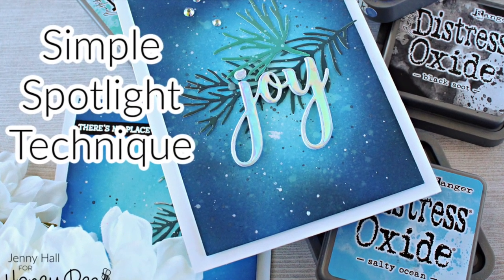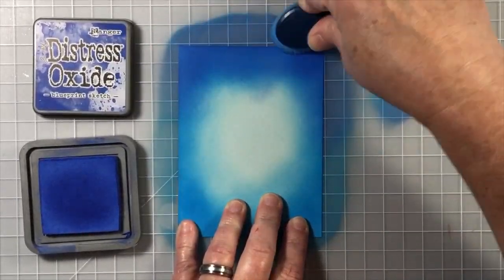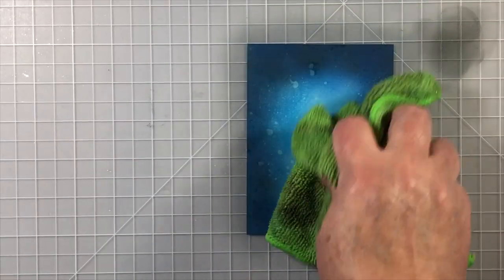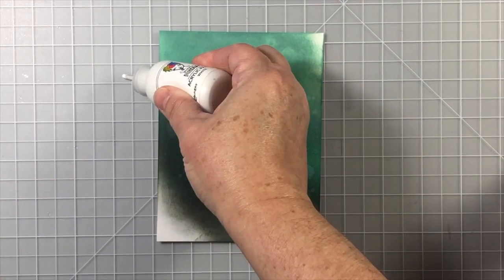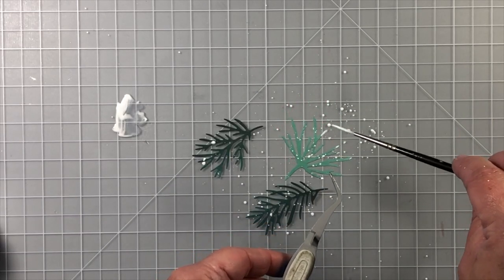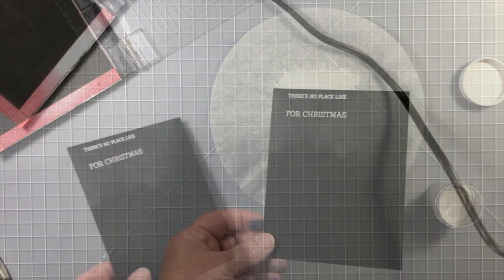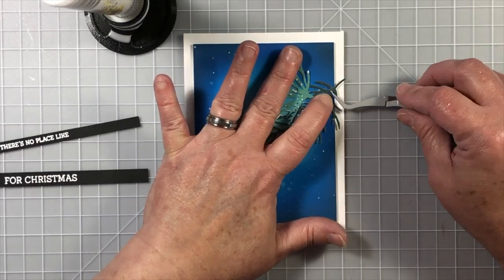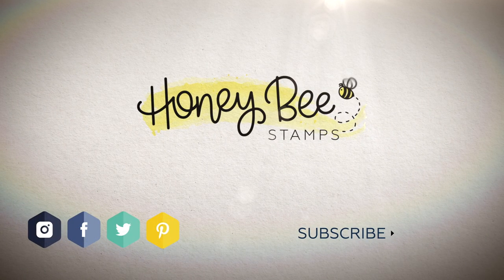Spotlighting Buzzword Honey Cuts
HoneyBeeStamps.com

This project was created by Design Team member: Jenny Hall
SUPPLIES:
WOW! Bright White Embossing Powder